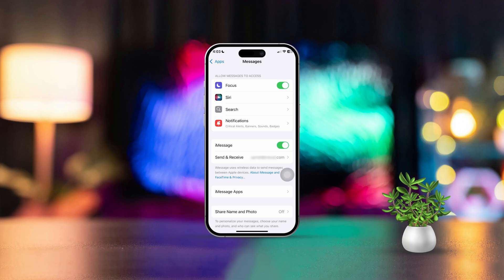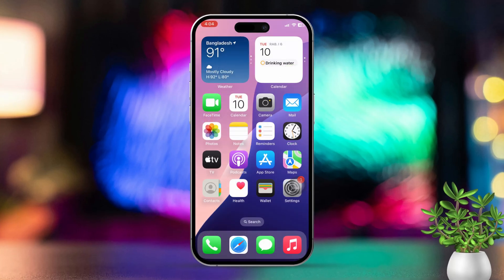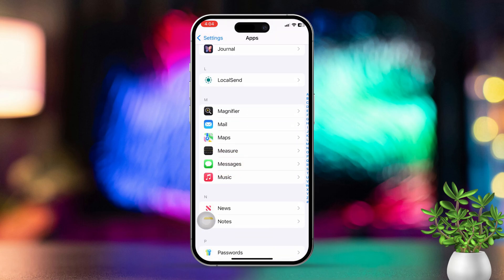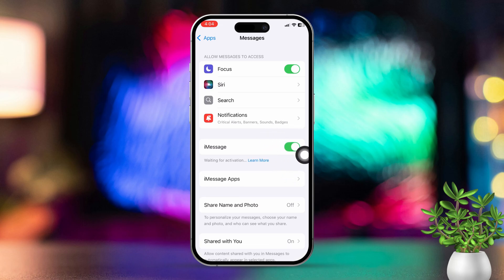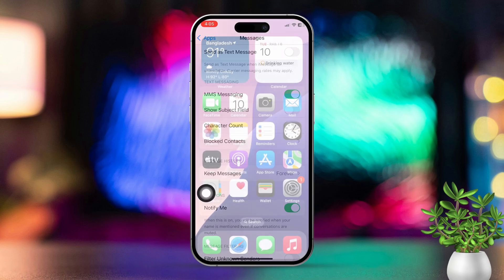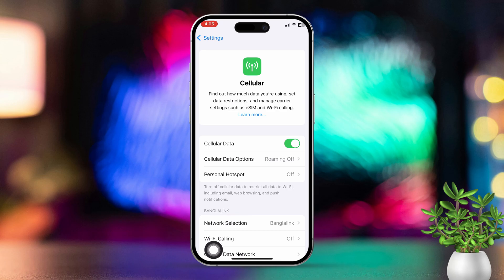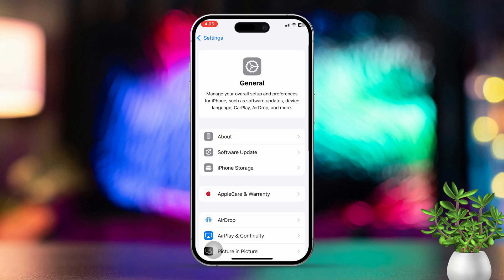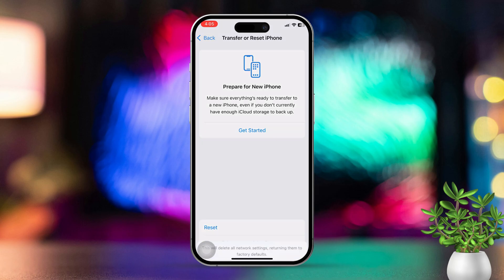How to Fix 'Cannot Send Message- MMS Messaging Needs to be Enabled To Send This Message' on iPhone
Struggling with the 'MMS Needs to be Enabled' Error on your iOS 18? This video can give you the solution! By following the steps shown here, you'll easily resolve your MMS needs to be enabled problem from your iPhone! It's really irritating when you cannot send messages on your iPhone just because of some random message that says MMS needs to be enabled. But not to worry cuz I'm gonna get rid of your MMS needs to be enabled issue on iOS 18 right away!

Simply stick along and by the time you're done here, you'll have repaired the 'cannot send message' issue on your iPhone in a blink!

00:01- Video Intro
00:14- Solution 1: Enable MMS Messaging
00:41- Solution 2: Check Cellular Data
00:58- Solution 3: Reset Network Settings
01:16- Solution 4: Contact Carrier
01:30- Solution End